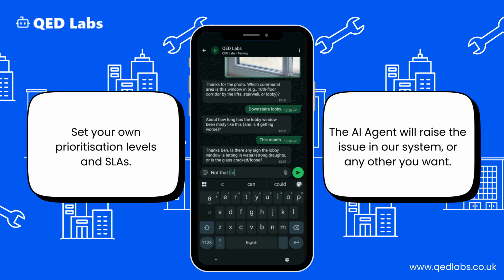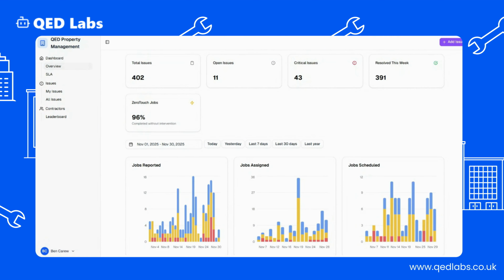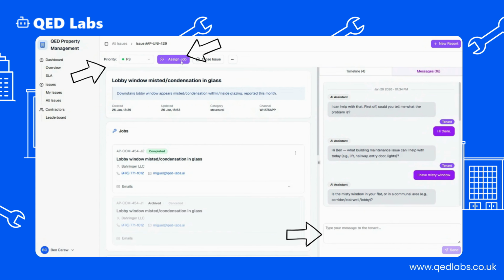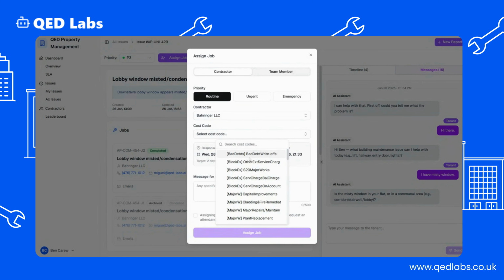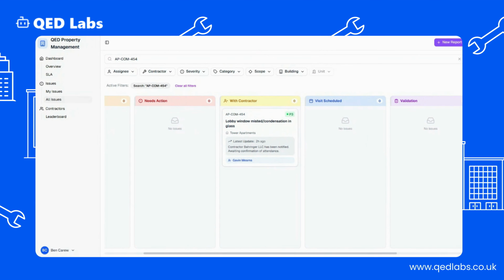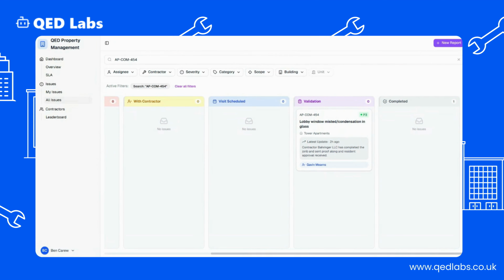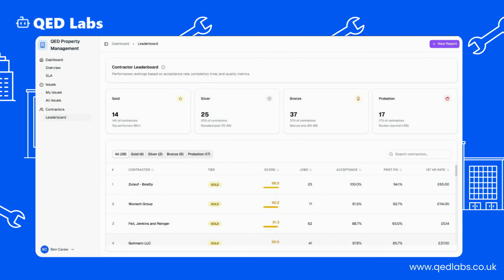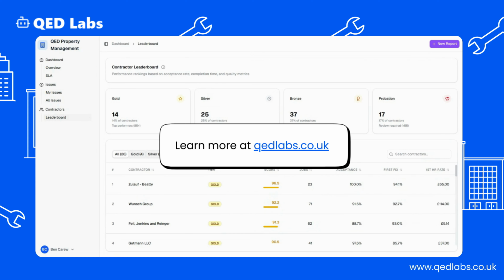QED Labs Product Demo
Discover how QED Labs’ Agentic AI SaaS platform is transforming property maintenance and repairs by automating up to 90% of common maintenance workflows — end to end.

In this demo, we show how residents can easily raise maintenance requests through familiar channels like WhatsApp, email, or phone, while QED Labs’ AI agent handles everything behind the scenes. Using real-time AI reasoning and image analysis, the platform intelligently triages issues, asks clarifying questions, prioritizes requests, and raises tickets automatically — all without requiring property manager involvement.

You’ll see how requests flow seamlessly into the QED Labs admin portal, where teams get full visibility across repairs and maintenance through dashboards, SLA tracking, and an intuitive Kanban board. The platform integrates directly with leading property management systems such as Qube and PropMan, enabling automatic syncing of resident data, buildings, contractors, and cost codes.

From contractor assignment and AI-assisted quote validation to scheduling, proof-of-work verification, and resident confirmation, QED Labs manages the entire lifecycle of a maintenance job. Built-in quality feedback loops and contractor leaderboards help ensure the best contractors are consistently selected, driving better outcomes and operational efficiency.

If you’re looking to reduce manual workload, improve response times, and modernize property maintenance using Agentic AI, this demo shows how QED Labs makes it possible.